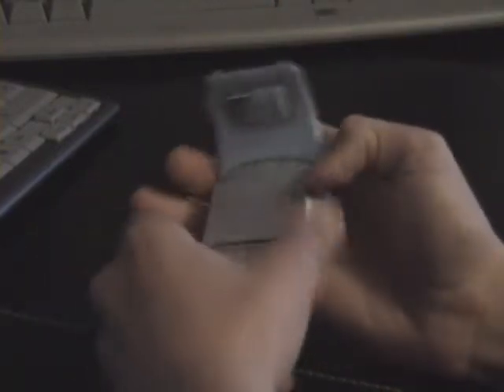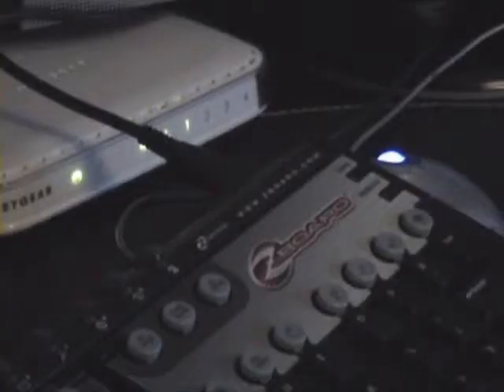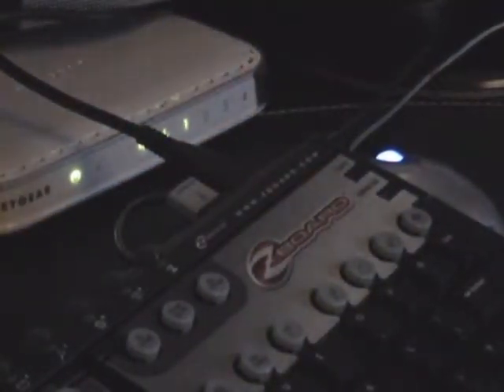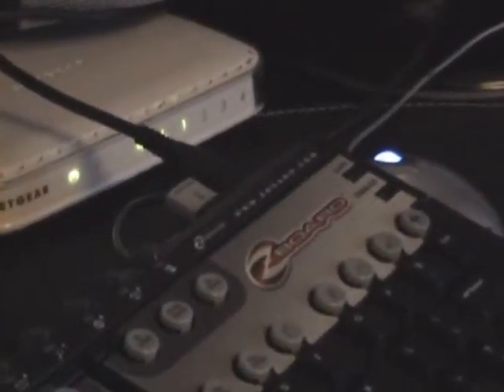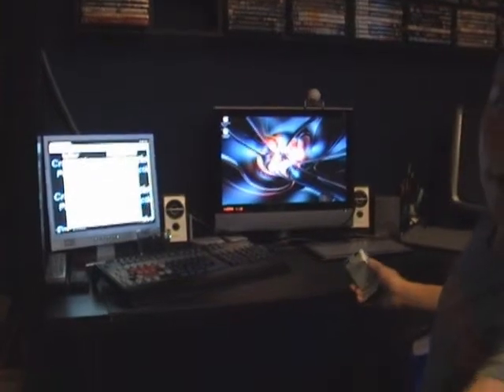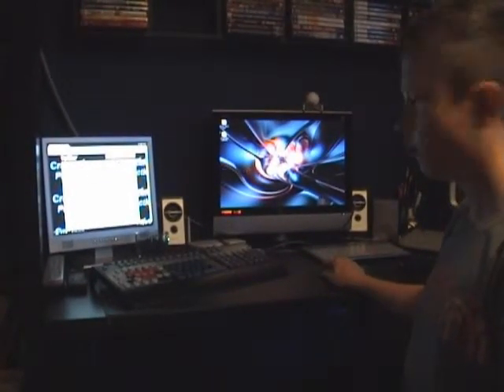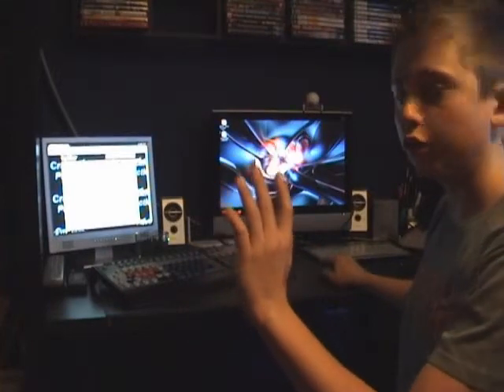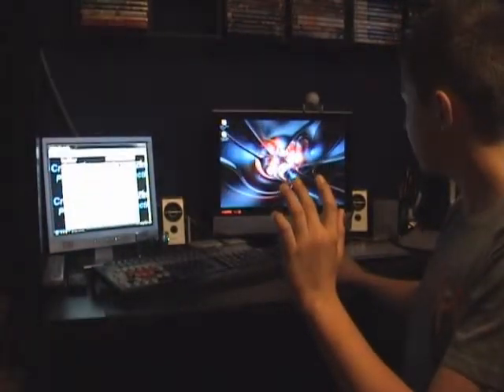CRAZY ZAKSTER'S TECH AND REVIEW'S Microsoft ARC WIRLESS MOUSE DEMO